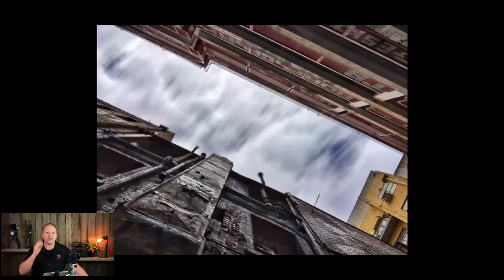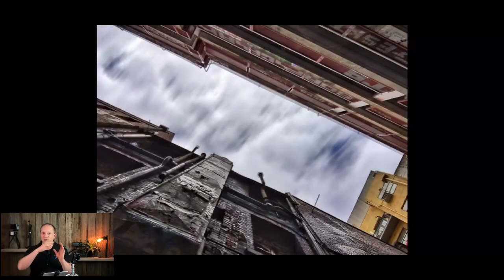How To Add & Create Tension In Photos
Visual tension is the opposite of visual harmony and balance. Most compositional techniques can be used in an unconventional way to create unease and imbalance. An example of this is the main visual anchor cropped tight against the edge of the frame, a unique viewpoint/angle, proportions and many more.

- Mike